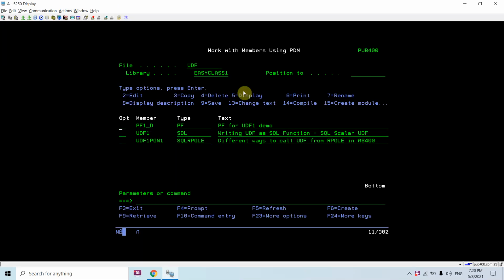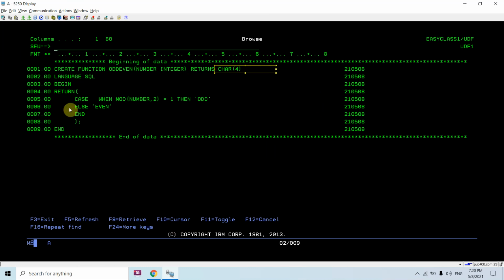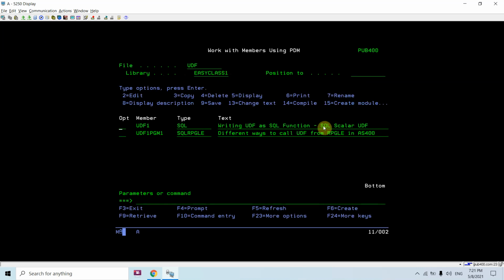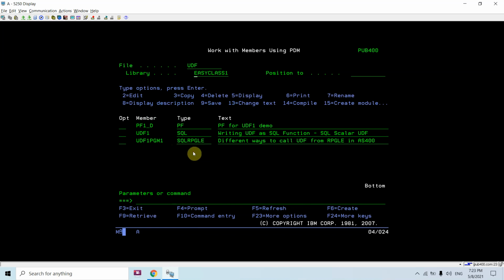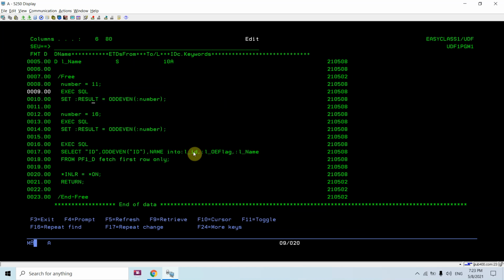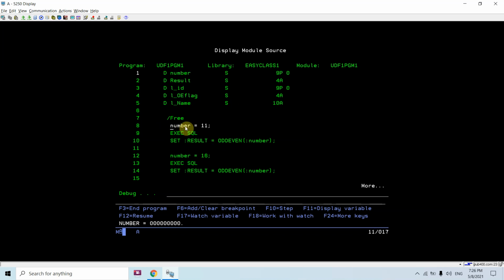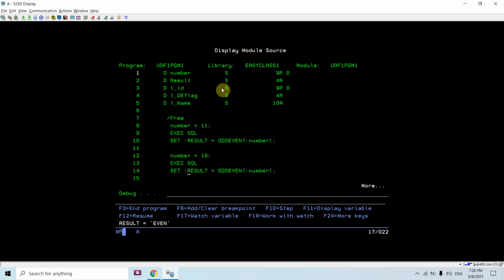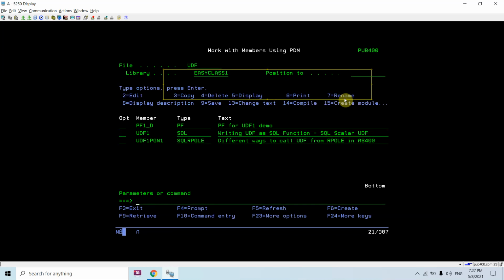Using DB2 SQL UDF with RPGLE - Different ways to call UDF from RPGLE in AS400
Apply and get any of the following Credit cards:
Using SQL UDF with RPGLE - Different ways to call UDF from RPGLE in AS400 will explain how to create SQL UDF using CREATE function command and different ways to execute the UDF from RPGLE.

DB2 Overloaded UDF function in IBM i AS400 create multiple function with same name in same schema

Create DB2 SQL UDTF in AS400 IBM i - Non pipelined UDTF -Create SQL UDTF using RUNSQLSTM

Create DB2 SQL UDF - SQL Scalar udf function in AS400 -Check ODD EVEN-Create SQL UDF using RUNSQLSTM